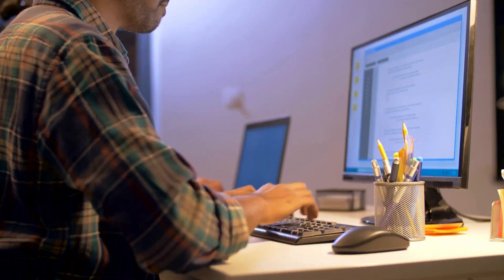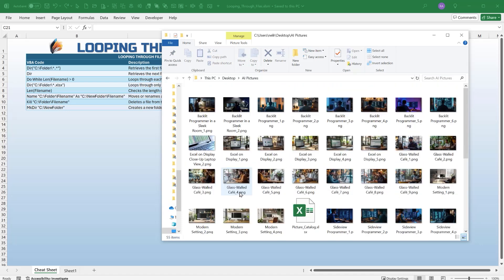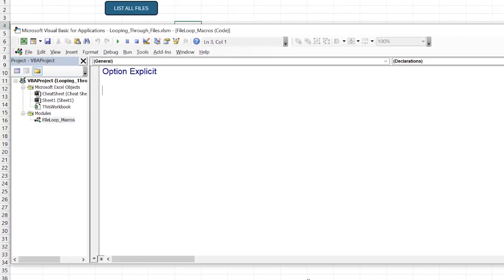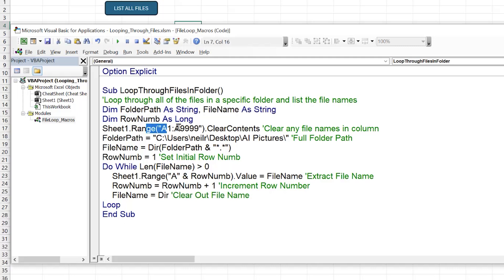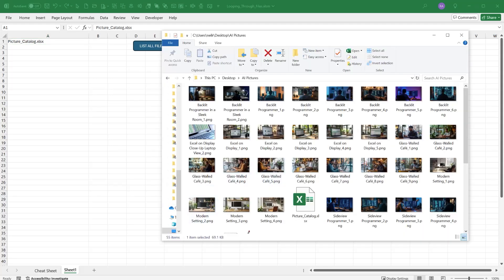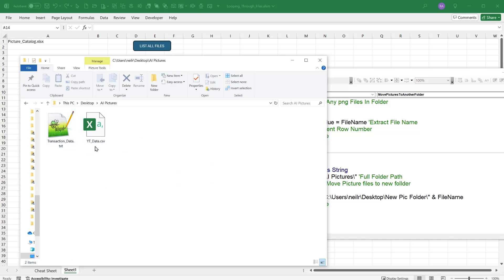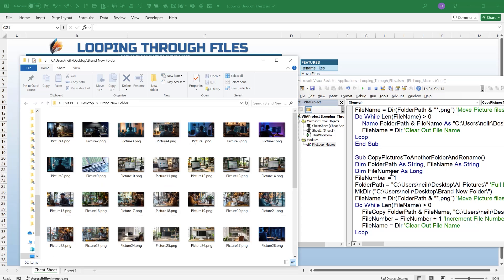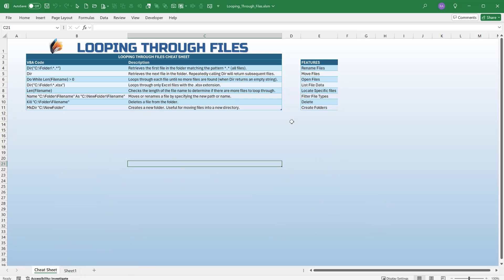How To Loop Through Files To Automate ANYTHING - Excel VBA Basics Series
Master file automation in Excel—in just 20 minutes.

In this basic VBA Training, I show you how to use VBA to easily loop through files in a folder, as well as filtering files by type. I also show you how to create folders, move files, copy files and rename files in 20 minutes.

In This Video, You’ll Learn:
✓ How to loop through all files in a folder using VBA
✓ Filter and target specific file types (like .xlsx, .pdf, etc.)
✓ Move, copy, and rename files automatically
✓ Create new folders from your Excel code
✓ Get started fast with short, focused training
✓ Download your free workbook and follow step-by-step

Timestamps:
0:00 – Introduction
1:00 – Overview
4:49 – Loop Through Files In Folder
11:28 – Move Pictures To Another Folder

Randy Austin